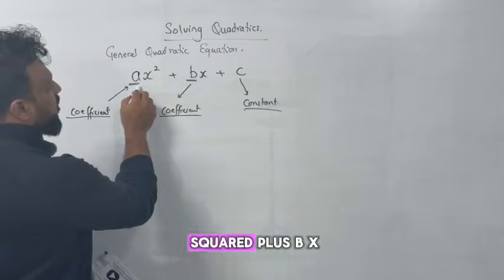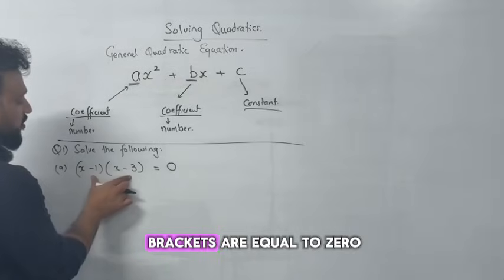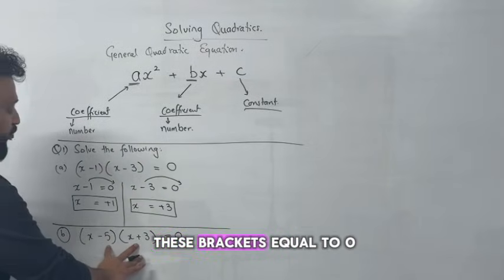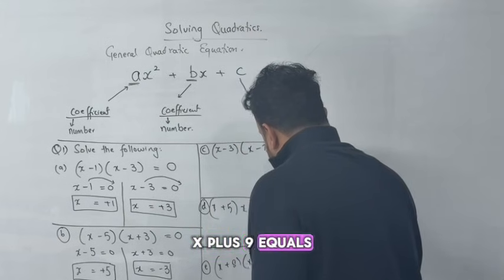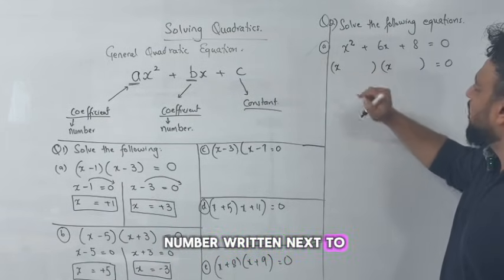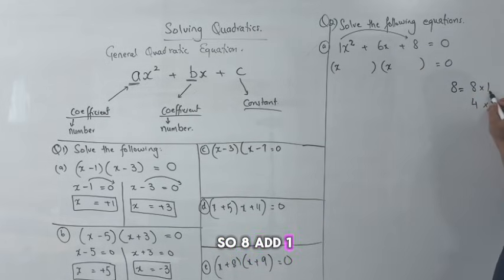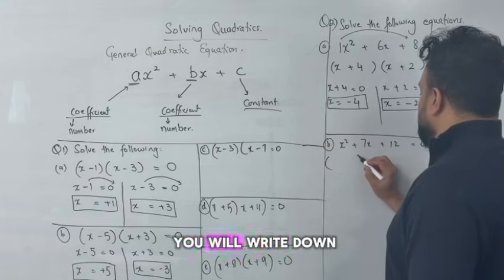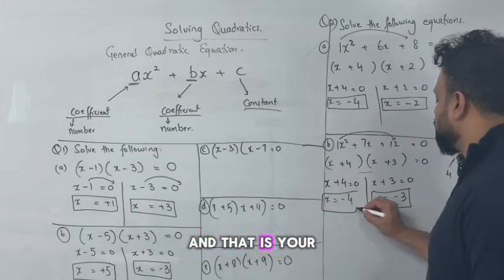Solving Quadratic Equation GCSE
"Struggling with quadratic equations? This video breaks down everything you need to know for your GCSE maths exam! . Perfect for students aiming for top grades. Watch now and ace your GCSEs! GCSEMaths QuadraticEquations MathsTutorial GCSERevision MathsHelp"